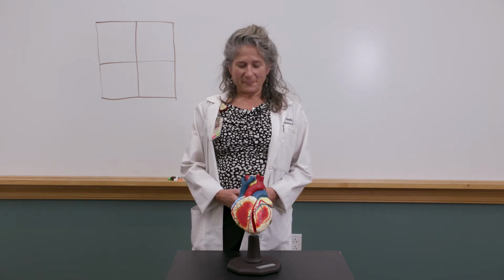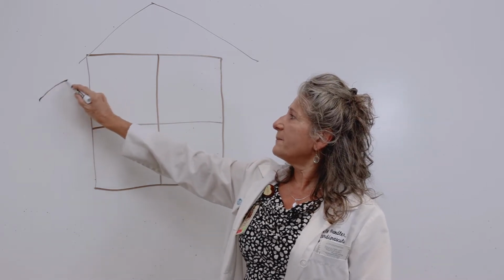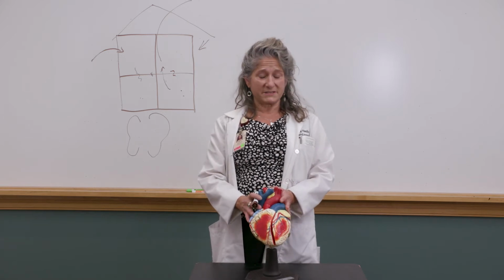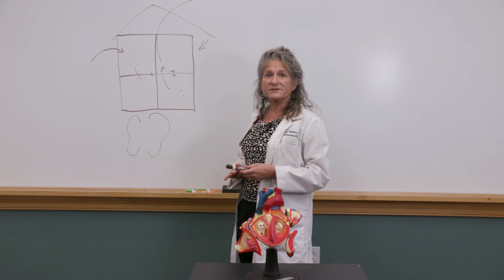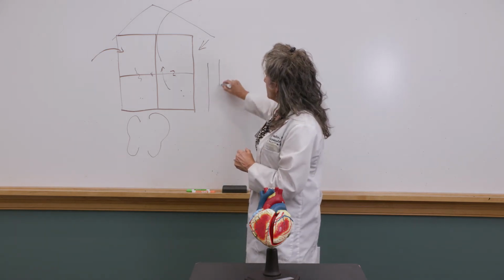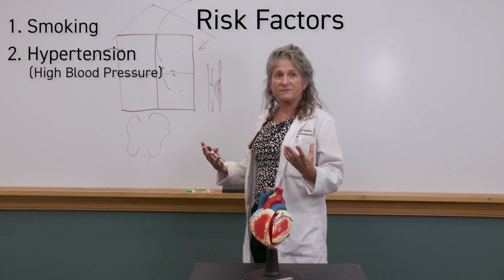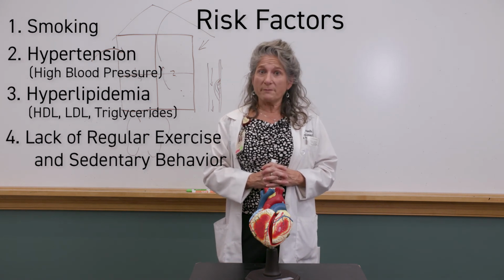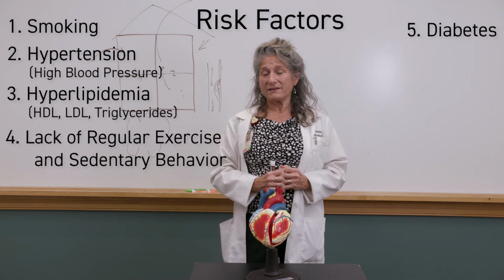Coronary Anatomy and Risk Factors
This video offers an overview of the heart’s anatomy and function and the factors and lifestyles habits that could put you at risk for heart disease.